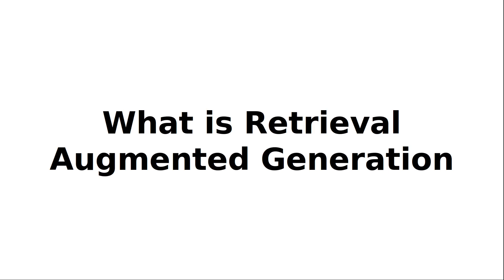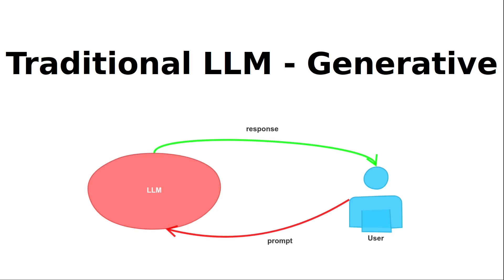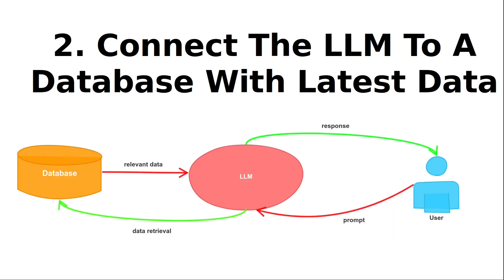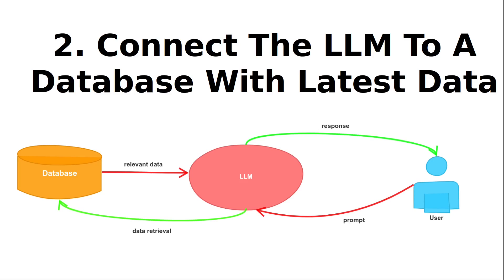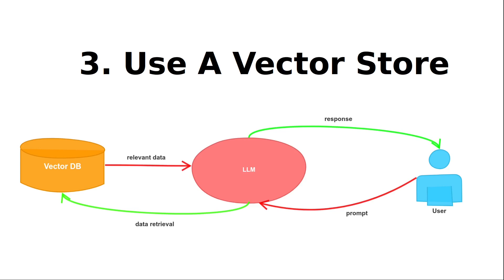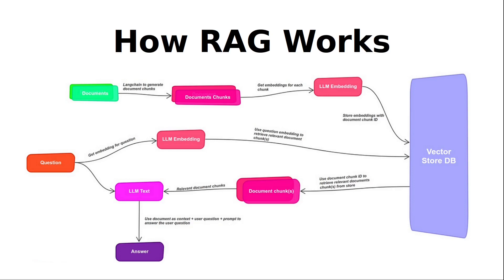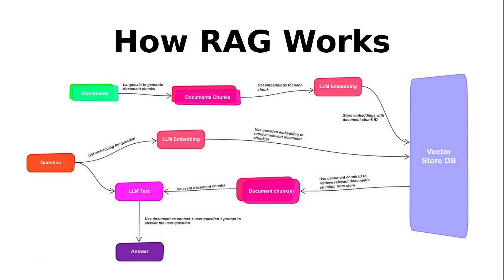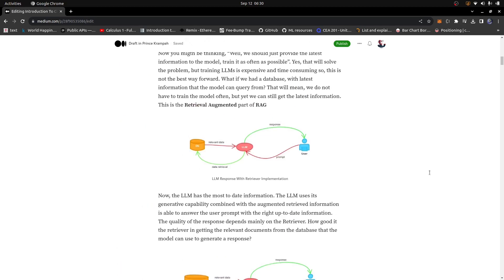Understanding Retrieval Augmented Generation (RAG)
🔍 What is RAG?
RAG stands for Retrieval Augmented Generation, and it's a revolutionary technique used in the field of Natural Language Processing (NLP). It combines the power of information retrieval with language generation to enhance the accuracy and reliability of AI-generated text.

💡 Why is Hallucination a Problem?
Hallucination in LLMs occurs when these models generate plausible-sounding but entirely false information. It can mislead users and spread misinformation. RAG helps tackle this issue head-on.

🔒 How Does RAG Work?
We break down the core concepts of RAG, explaining how it leverages external knowledge sources, like databases and the internet, to fact-check and verify the information generated by LLMs. This retrieval step acts as a safety net, reducing the chances of hallucination.

🚀 Benefits of RAG
Discover how RAG not only enhances the trustworthiness of AI-generated content but also makes these systems more adaptable and useful across various domains, from answering questions to generating creative content.

🌐 Real-World Applications
Explore real-world applications of RAG, from improving chatbots and virtual assistants to aiding researchers in data synthesis and knowledge dissemination.

🤖 Future of NLP with RAG
We discuss the exciting prospects of RAG in the ever-evolving landscape of NLP and how it's paving the way for more reliable AI systems.

🧠 Audience Accessibility
This video is tailored for absolute beginners, with clear explanations and visuals to ensure you grasp the fundamentals of RAG without needing a technical background.